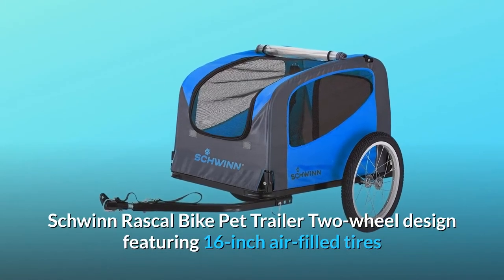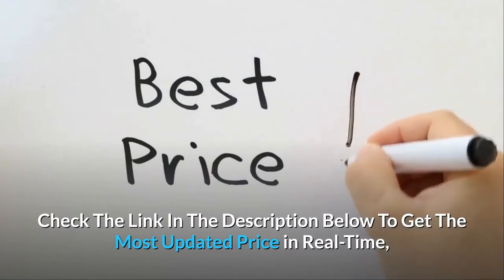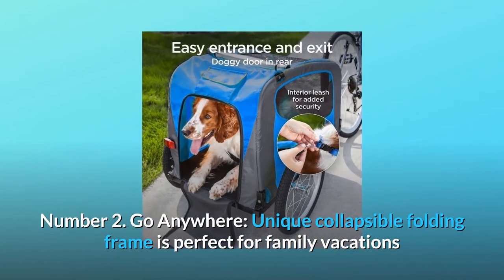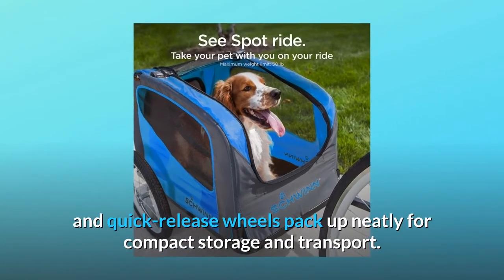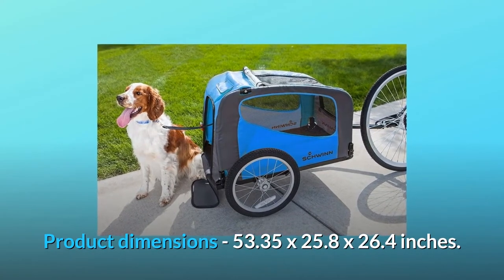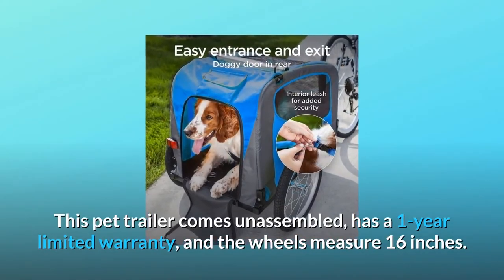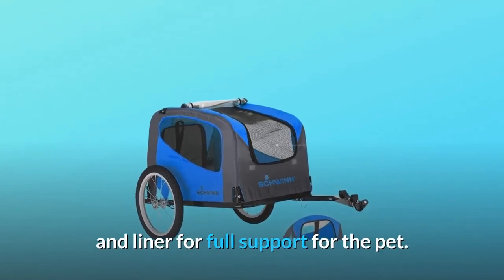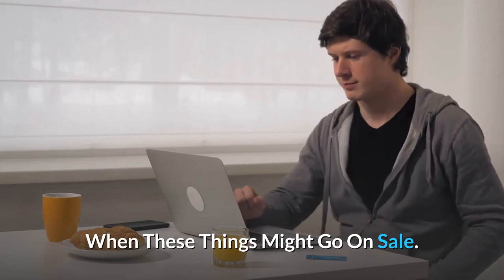Schwinn Rascal Bike Pet Trailer, For Small and Large Dogs Review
Two-wheel construction with 16-inch air-filled tyres and moulded rims limits torque applied to the bicycle for a comfortable and receptive journey. The internal rope can be adjusted to keep dogs from jumping out of the trailer, and it can carry one pet up to 50 pounds. There is plenty of airflow and a safety flag included.

Number One: Connect It: The provided Schwinn Universal Coupler makes it simple to connect the trailer to almost any bicycle.

Number 2: Take It With You: This exclusive collapsible folding frame is ideal for family holidays and lightweight storage.

Number three, use the Schwinn Rascal Pet Trailer to take your pet on the ride. This trailer is ideal for taking your fuzzy pet on a safe bike ride with you.

Number 4: The steel frame and quick-release wheels fold up tightly for storage and transportation.

Number 5: An optional coupler conveniently connects to virtually every bicycle for additional versatility. With a regular bicycle tyre pump, you can conveniently inflate the aluminium rims and air-filled tyres. Dimensions of the product are 53.35 x 25.8 x 26.4 inches.

Number 6: The cabin's interior leash is flexible and prevents dogs from hopping out of the trailer, allowing for plenty of air circulation.

Number 7: A rear doggy door makes for fast entry and escape and can accommodate one pet weighing up to 50 pounds. This pet trailer arrives unassembled, with a one-year extended warranty and 16-inch wheels.

Frequently Asked Questions:

Question #1: How does the bottom help feel? Is it possible to get more than one crossbar?
Answer: A frame, cloth, mat, and lining are built into the trailer's bottom to provide maximum protection for the cat.

Is it possible to mount it to an adult tricycle?
An adult tricycle is not compatible with this pet trailer.

Searches related to Schwinn Rascal Bike Pet Trailer, For Small and Large Dogs Review

Schwinn Rascal Bike Pet Trailer For Small and Large Dogs
Schwinn Rascal Bike Pet Trailer
Schwinn Rascal Bike Pet Trailer For Large Dogs
Schwinn Rascal Bike Pet Trailer For Small
Schwinn Rascal Bike Trailer
Rascal Bike Pet Trailer